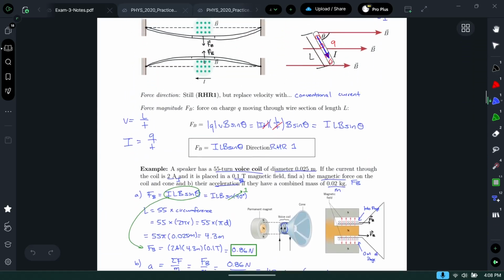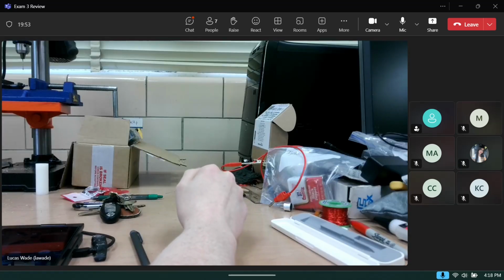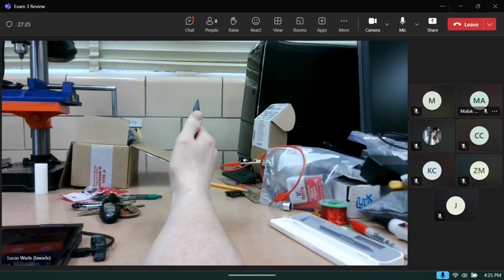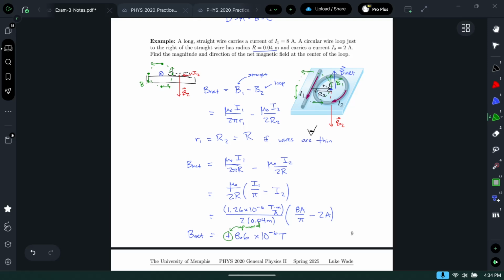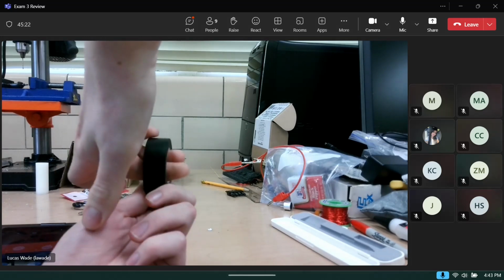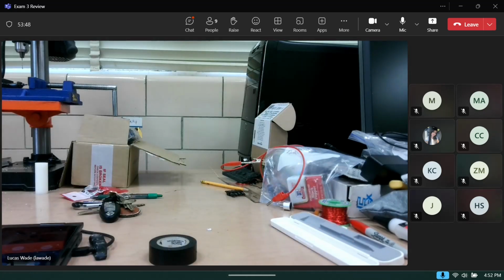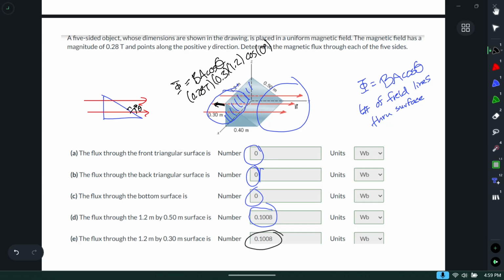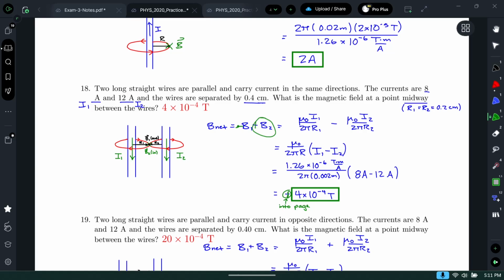PHYS 2020 Exam 3 Review Sp25